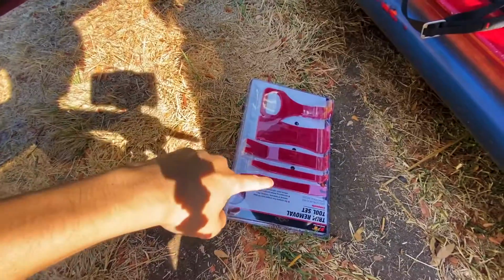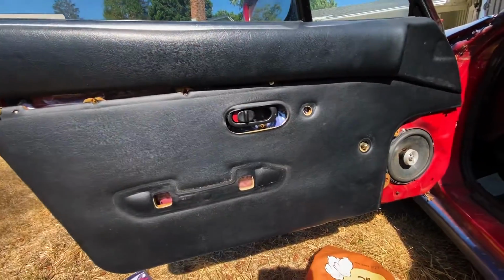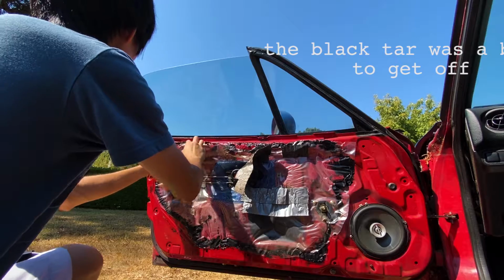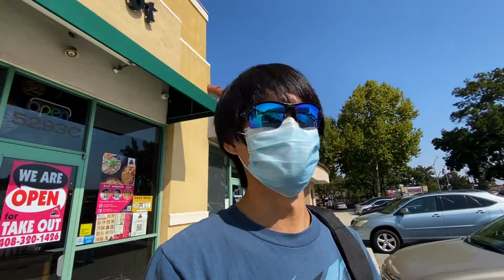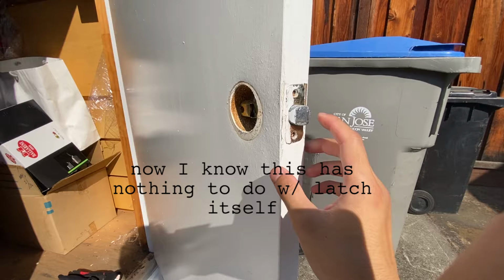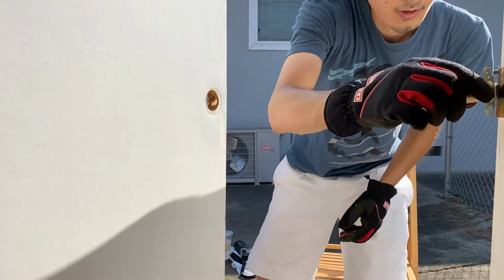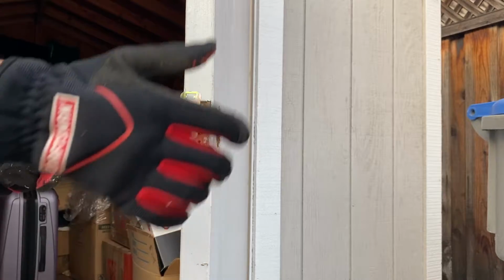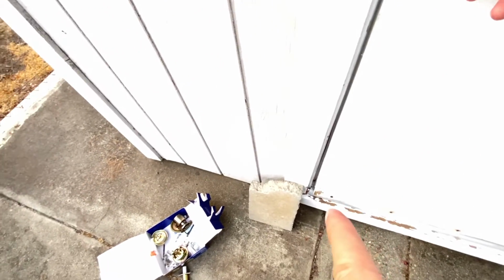taking apart my car for the FIRST time. Trust me, you'll WANT to see this...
All I can say is LOL it's been a while since i've taken my car apart. was a fun learning process.

I also attempted to repair a door knob. THAT was fun too.